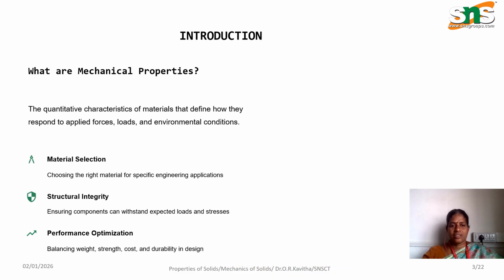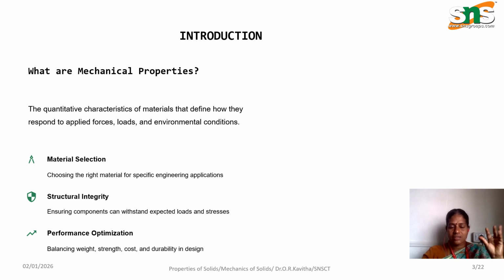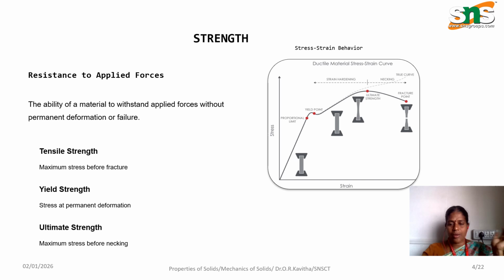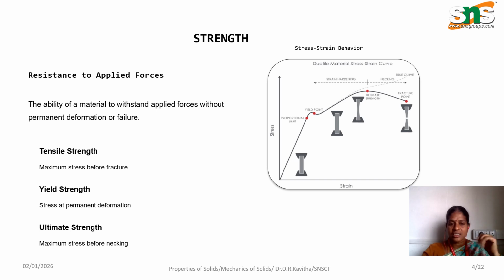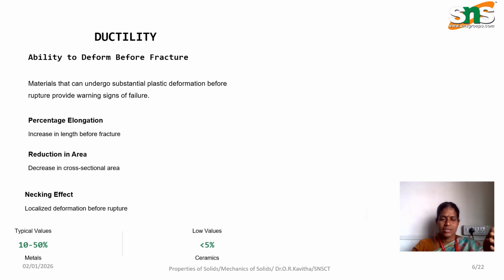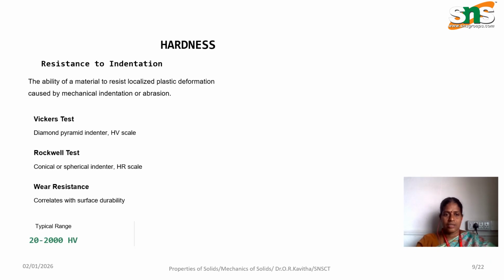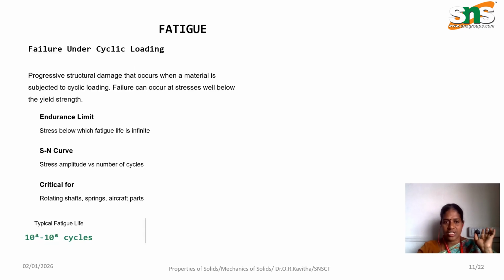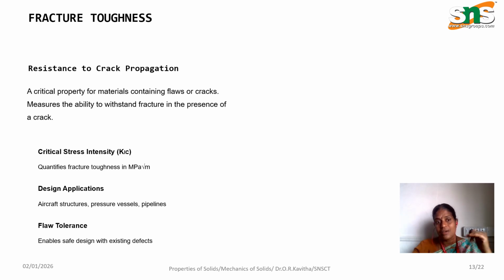Principle Mechanical Properties /23CET202/ MECHANICS OF SOLIDS /Dr.O.R.Kavitha/SNSCT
This video explains the fundamental mechanical properties of engineering materials, including strength, stiffness, elasticity, plasticity, toughness, hardness, and ductility. These properties play a vital role in material selection and structural design. Real-world civil engineering applications and examples are discussed for better understanding. Useful for Civil Engineering students, GATE aspirants, and competitive exam preparation.